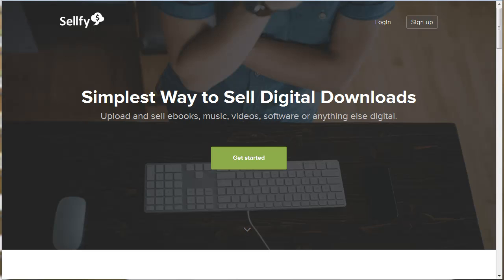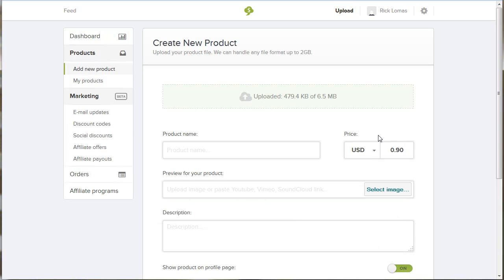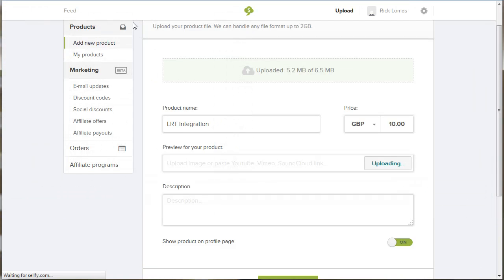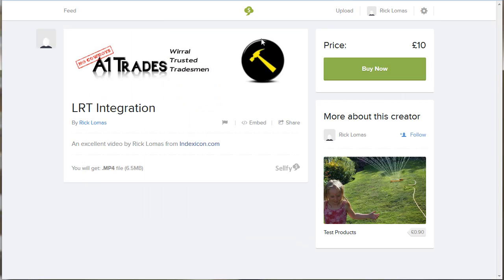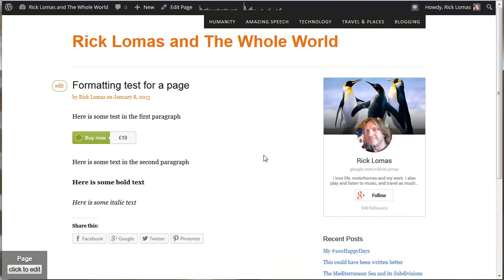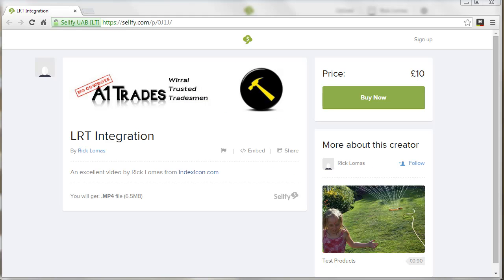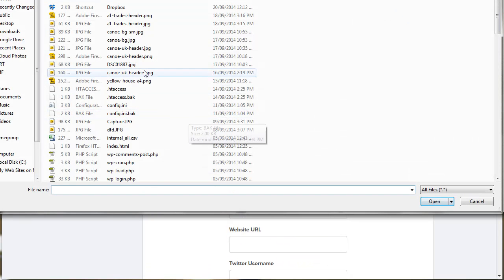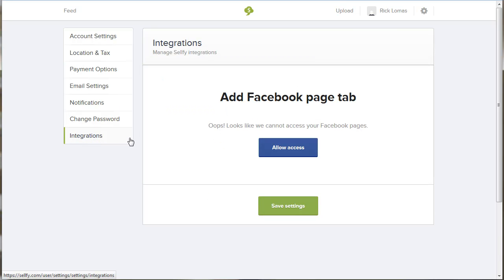Using Sellfy.com to sell your Digital Products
Just a little video to explain how you can sell your digital products at Sellfy.com